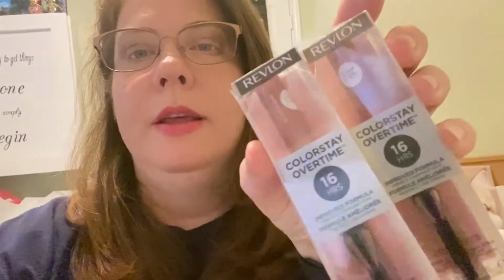Testing the Reseller Market | What Sold on ebay, Mercari, & Facebook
I'm testing the market with new products.  Also, watch to see what I sold this time!

If you're new I welcome you to join my journey in turning my part time reselling possibly into full time.  It's a great way to earn extra income or make this your full time career.

Jot Boogie Board Reusable Tablet Notepad
Tape dispenser holder
Poly bags 7.5” x 10.5”
Budget Cash Envelope Binder with Zip Pouches
Accuteck Scale
Dymo 4XL Thermal Printer
Dymo 4XL 4x6 Labels
Stanley Box Cutter
Bubble Wrap

I also sell the items on different platforms.  See what I'm selling below!!

Ebay Store
Mercari (get $10 for signing up)